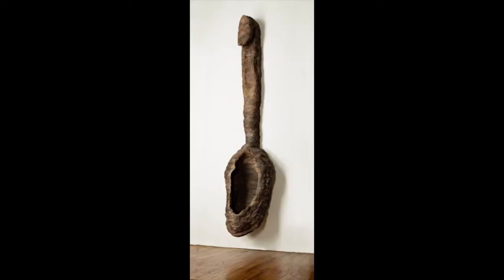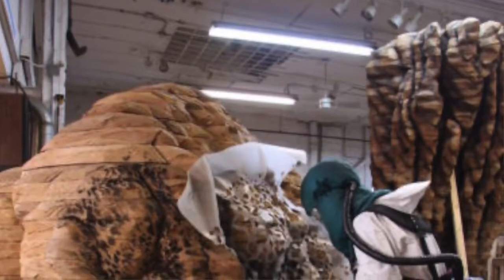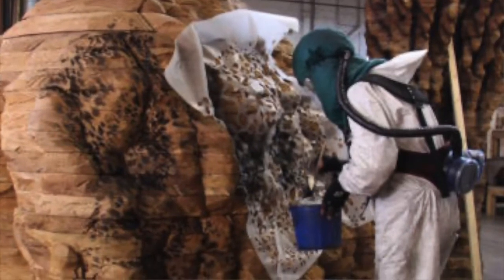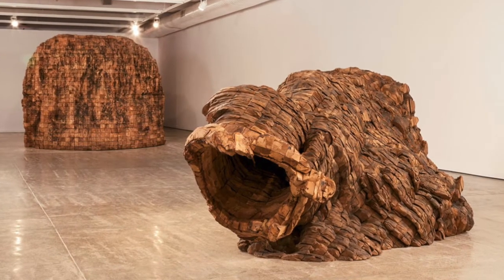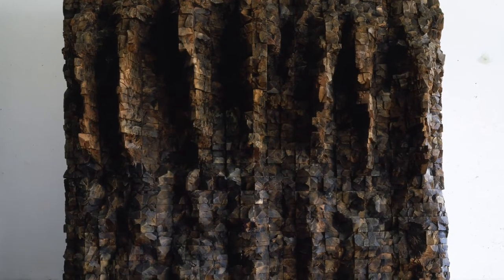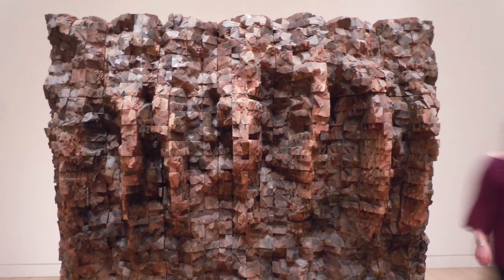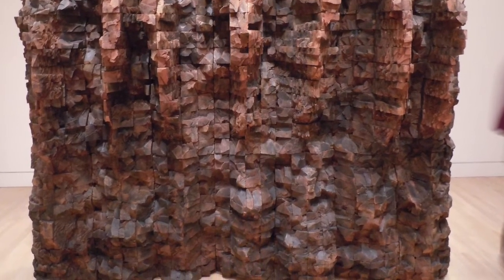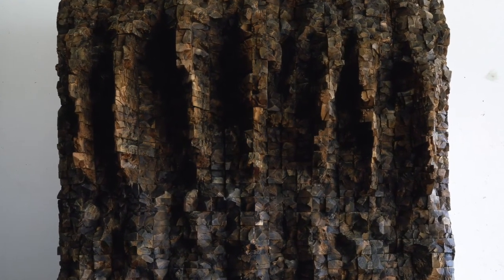CAM Look | Lace Mountains by Ursula von Rydingsvard | 1/29/21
Today, Kiara Galloway, a member of our visitor service team, shares Lace Mountains by Ursula von Rydingsvard

Originally posted on January 29, 2021, on the museum's CAM Connect Facebook Group

Ursula von Rydingsvard (b.1942), United States, Lace Mountains, 1989, cedar, graphite, Museum Purchase: Weston Fund for Contemporary Art